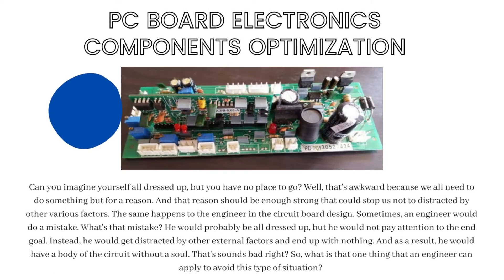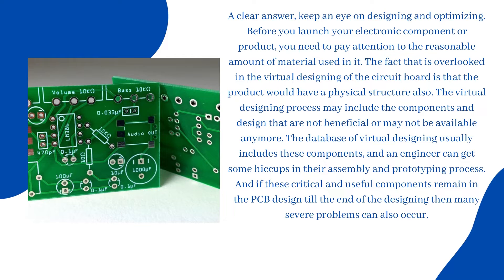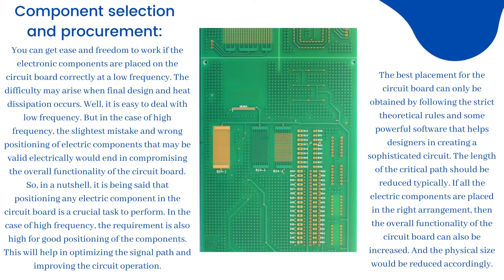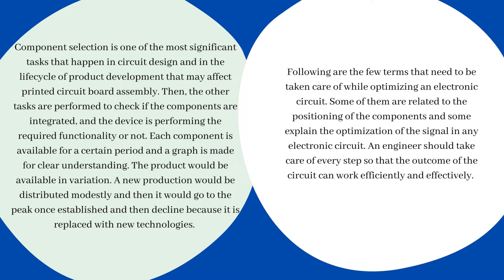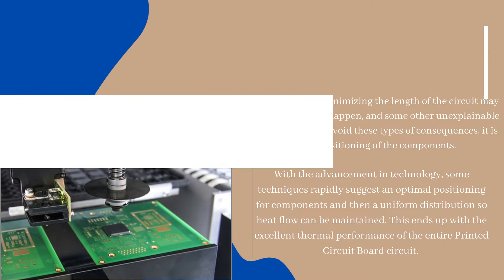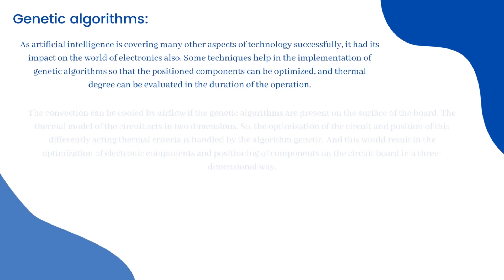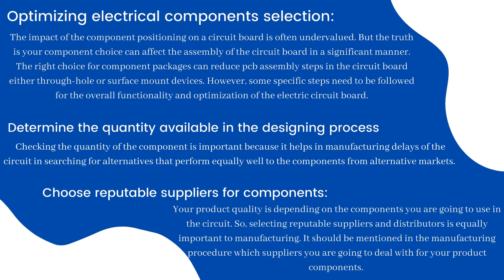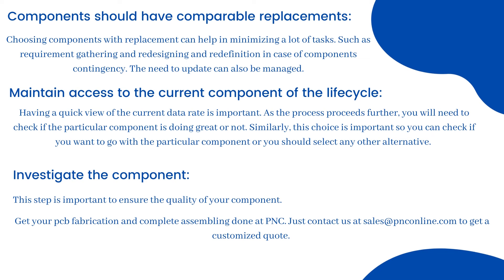PC BOARD Electronics Components Optimization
Can you imagine yourself all dressed up, but you have no place to go? Well, that’s awkward because we all need to do something but for a reason. And that reason should be enough strong that could stop us not to distracted by other various factors. The same happens to the engineer in the circuit board design. Sometimes, an engineer would do a mistake. What’s that mistake? He would probably be all dressed up, but he would not pay attention to the end goal. Instead, he would get distracted by other external factors and end up with nothing. And as a result, he would have a body of the circuit without a soul. That’s sounds bad right? So, what is that one thing that an engineer can apply to avoid this type of situation?